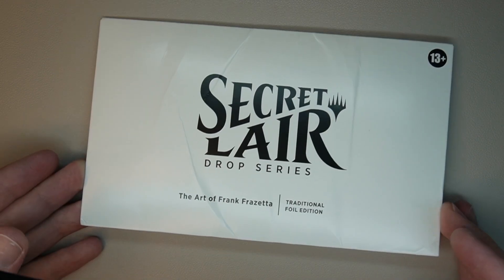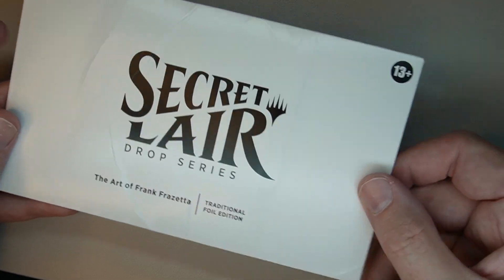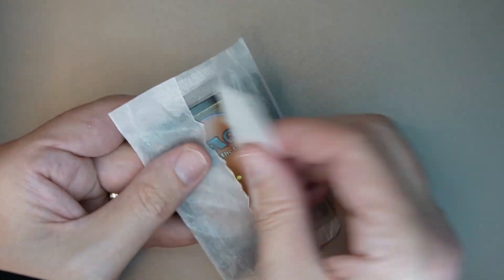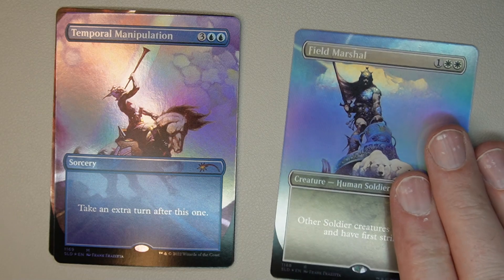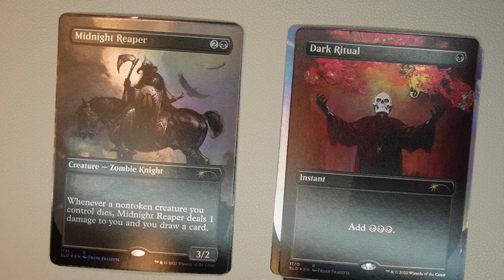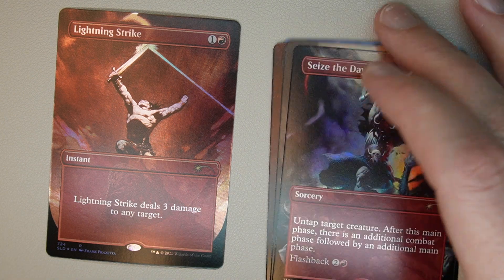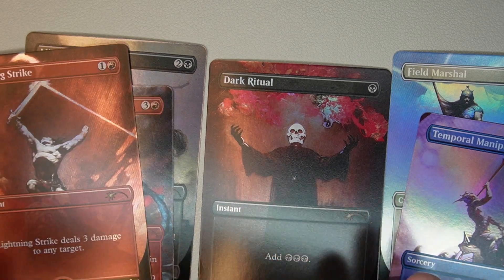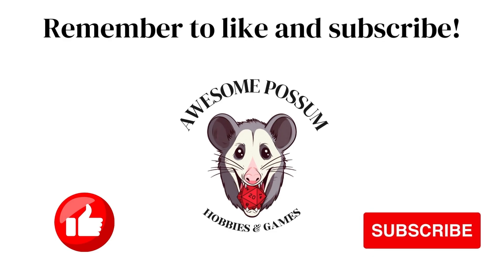Unboxing Magic: The Gathering Secret Lair - Art of Frank Frazetta!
Welcome to Awesome Possum Hobbies and Games! In today's video, join me as I unbox the Magic: The Gathering Secret Lair featuring the iconic artwork of Frank Frazetta. Known for his legendary fantasy illustrations, this collection brings his masterpieces to life on Magic cards.